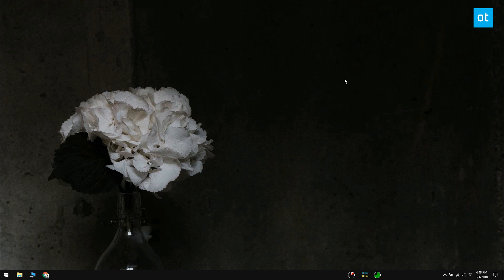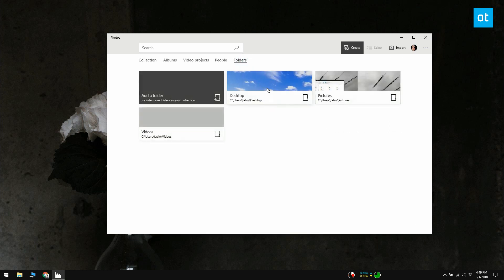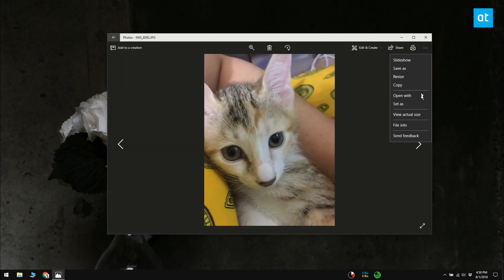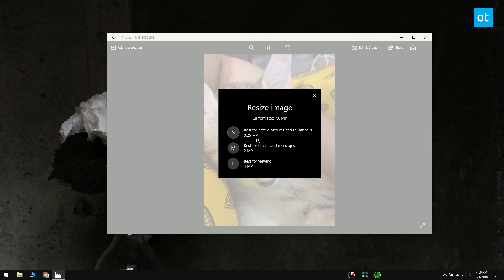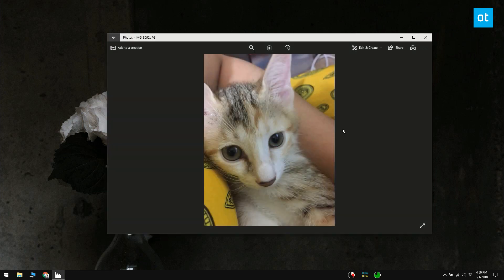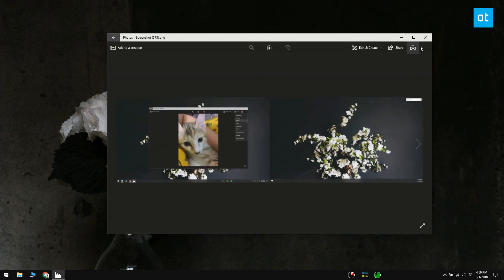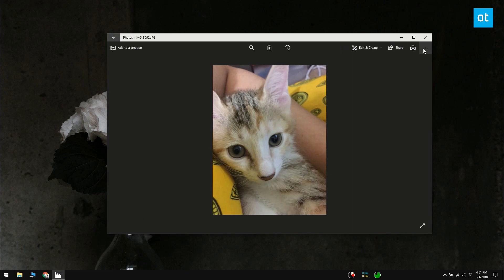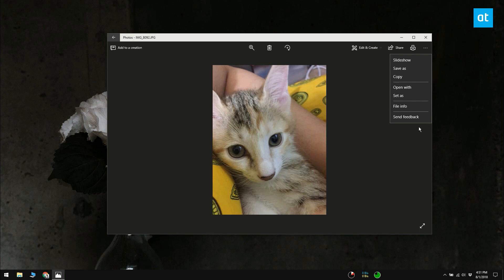How To Resize Photos In The Photos App On Windows 10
If you need to resize a photo on Windows 10, the Photos app has a neat little crop feature. The crop feature lets you freely crop an image i.e., cut a part out and keep the rest.